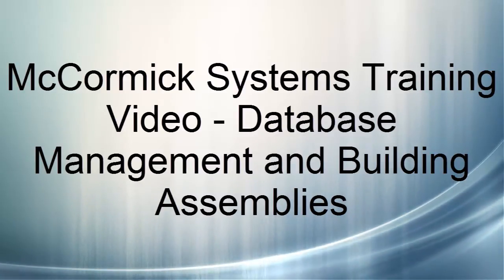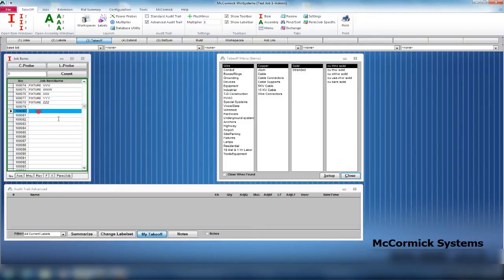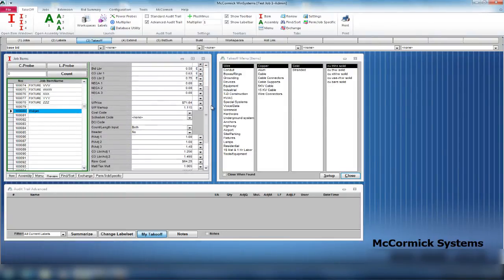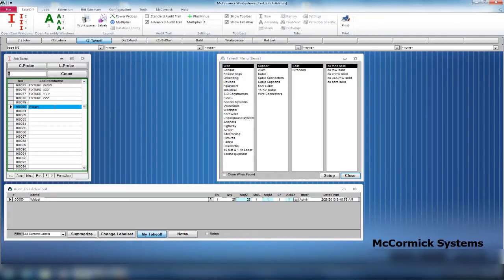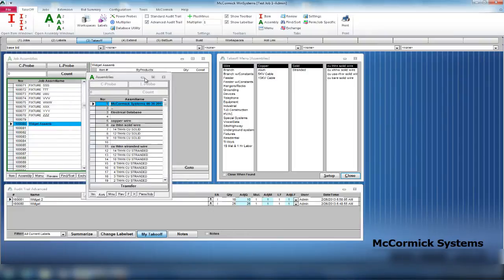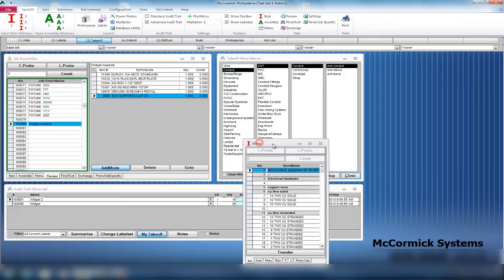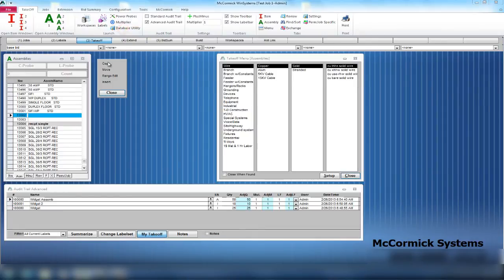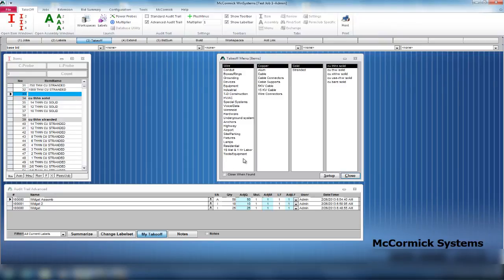McCormick Systems Training Video - Database Management and Building Assemblies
Basic training on how to manage your McCormick Systems database and how to build assemblies!  How to use your Electrical Estimating Software.